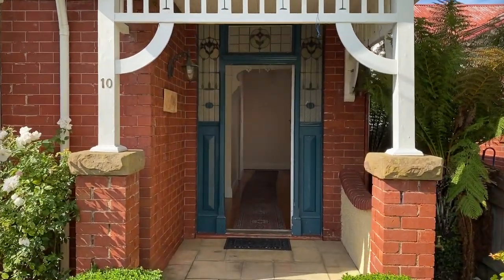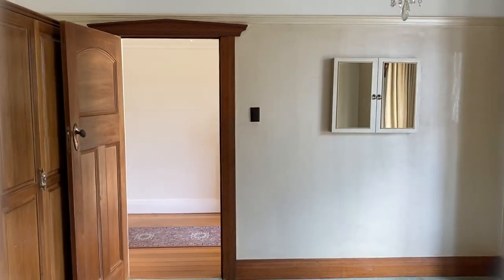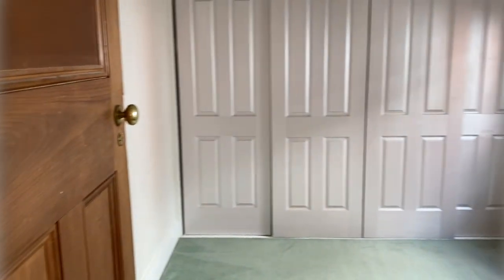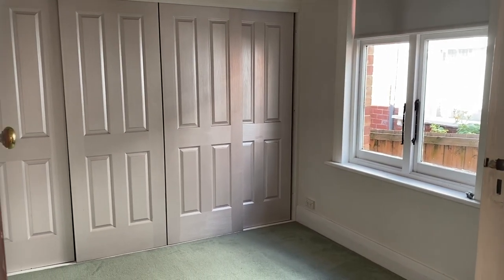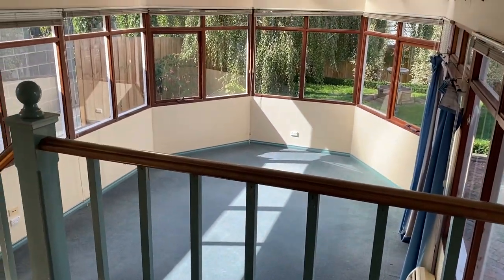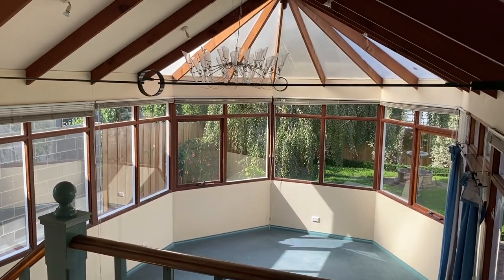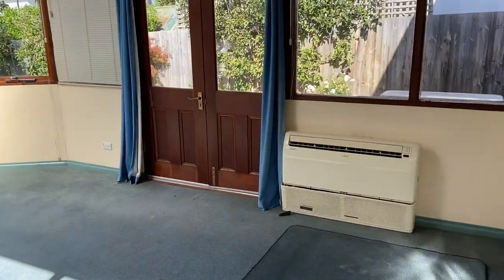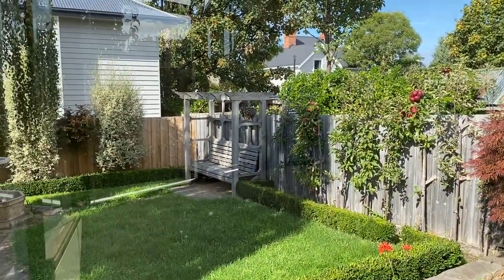10 Greenlands Avenue, Sandy Bay - Presented by Krystle McGuinness